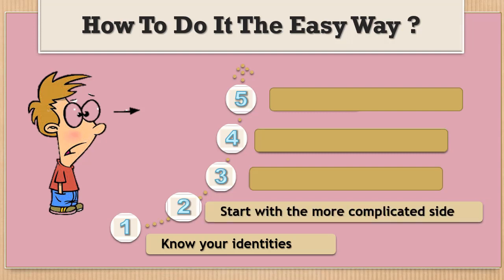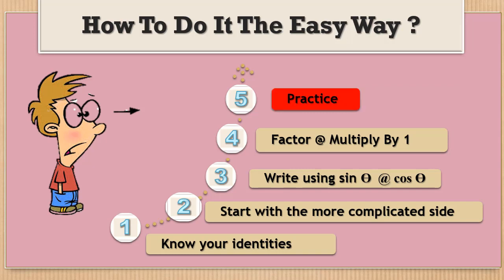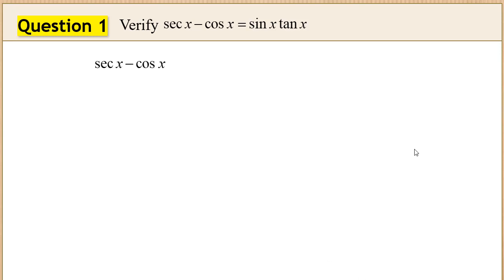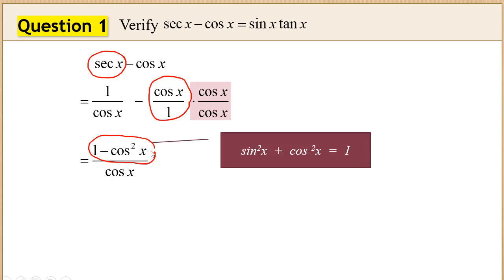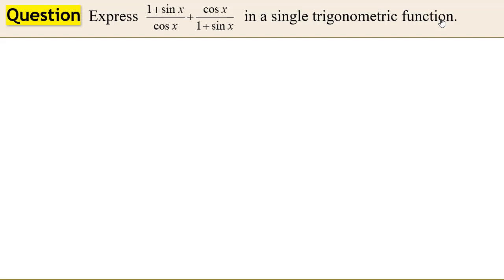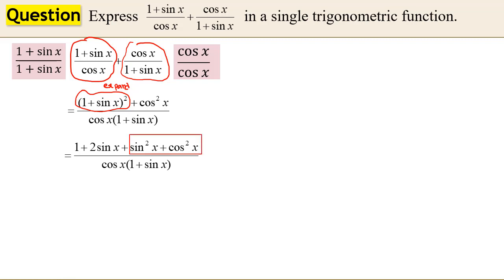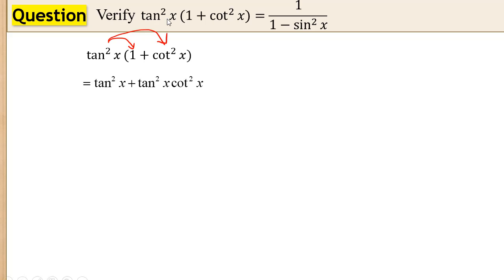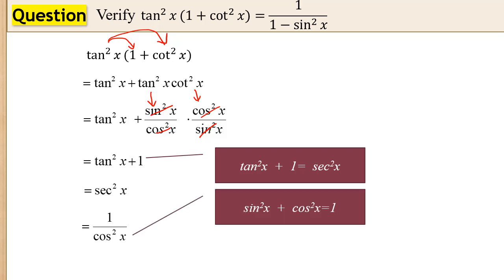7.1(e) Proof Of The Trigonometric Identities ( 2/2)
Use of the Pythagorean Identities to proof the Trigonometric Identities.